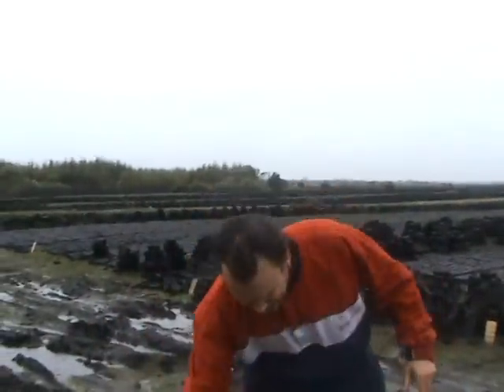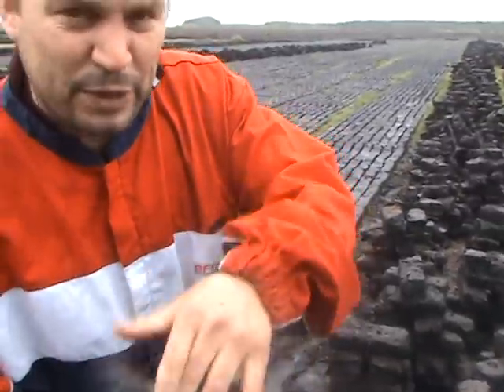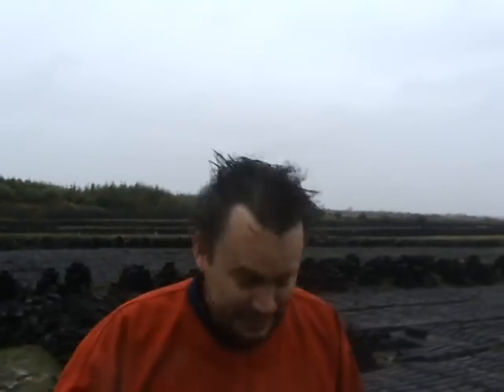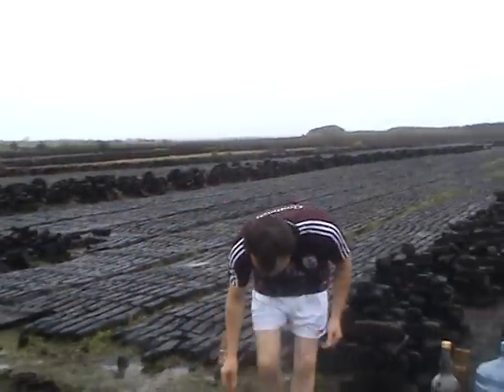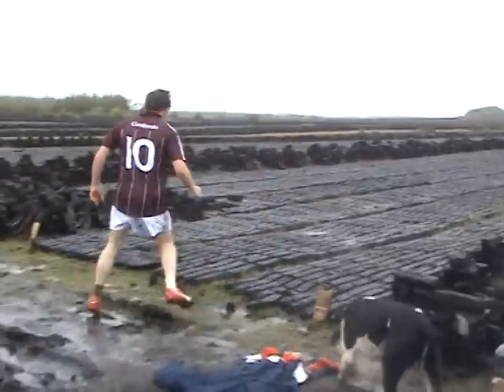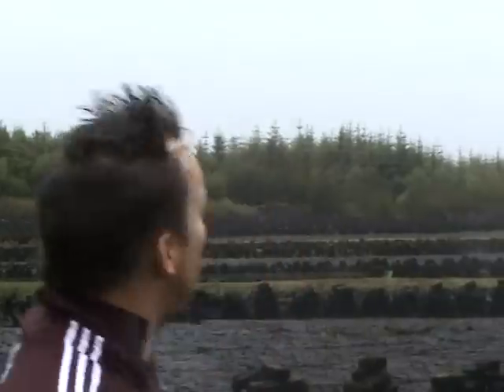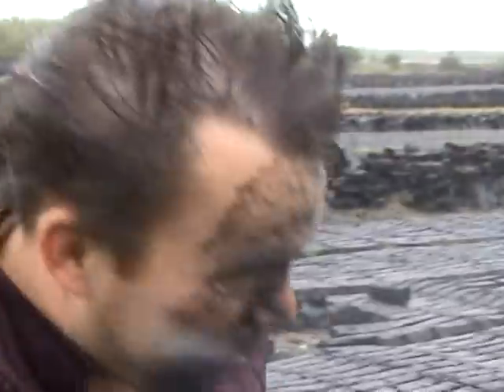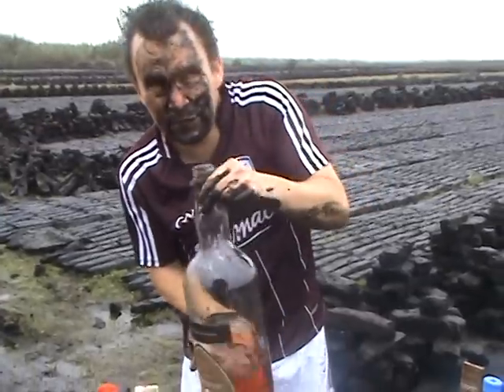hop inn bog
rain